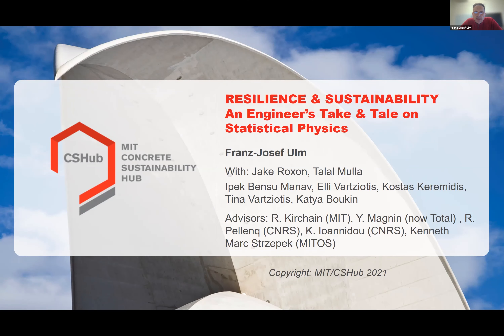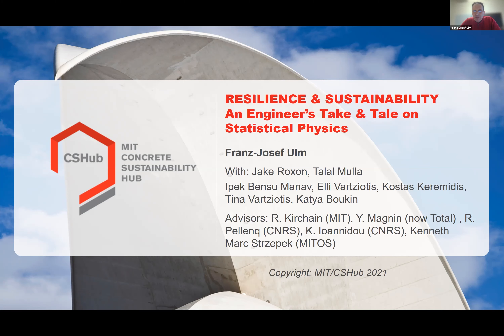Solving Climate Change and Social Inequities with Statistical Physics Tools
Solutions to two of today’s greatest challenges—climate change and social inequity—may come from the smallest of scales.

In this webinar, we explain how statistical physics tools can help predict and mitigate increasingly devastating natural hazards, such as floods, fires, hurricanes, and earthquakes.

While first developed to study phase transitions in materials, statistical physics tools can now be deployed at a far greater scale: by discretizing characteristics of the built environment (streets, homes, structural members, and even materials) and analyzing them within the context of a broader ensemble (a region, city, or structure) they can provide new insights into hazard resilience.

The statistical physics approach developed at CSHub is computationally efficient yet broadly applicable. It can capture unanticipated wind load magnifications across regions, rapidly generate urban flood maps, and predict how structural and non-structural members contribute to the overall hazard resilience of structures. Crucially, it can also bridge these many scales to capture inequities in resilience across hazard-prone areas.

Today’s crises of climate change and inequity have become increasingly entwined. This necessitates the development of novel approaches that consider both issues simultaneously. We believe statistical physics could be key in this endeavor.

This webinar was presented by CSHub Faculty Director Dr. Franz-Josef Ulm.